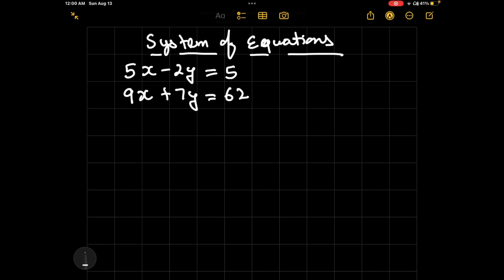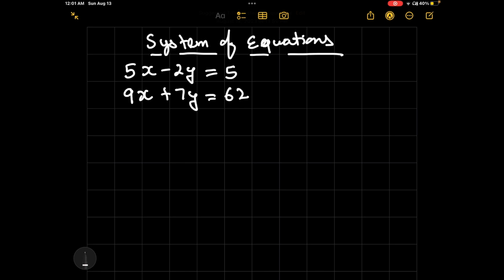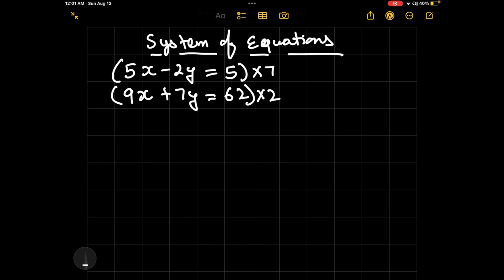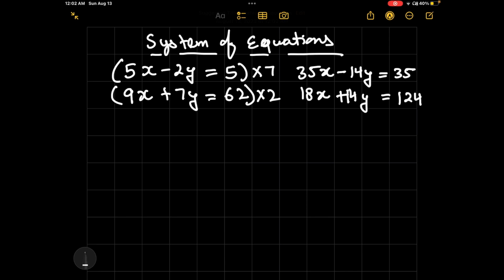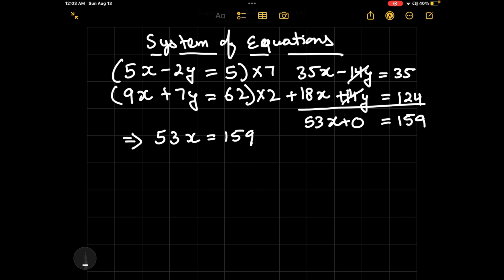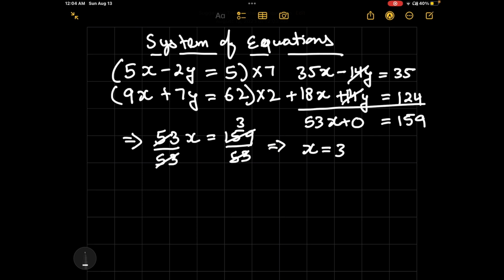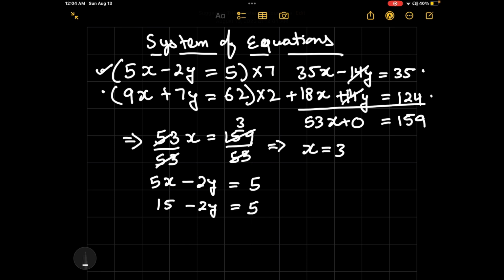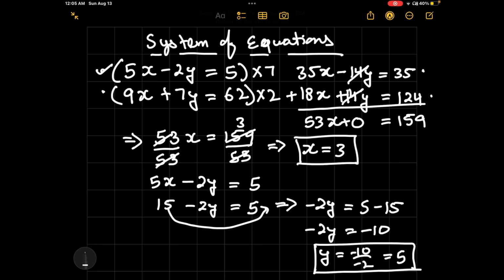System of equations with more example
In today’s video you you will learn system of equations with more exercise